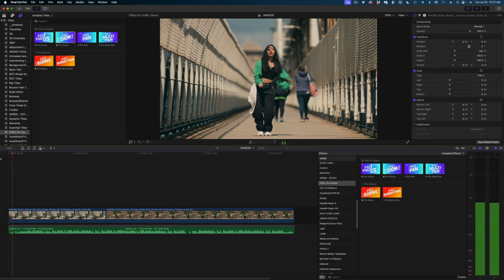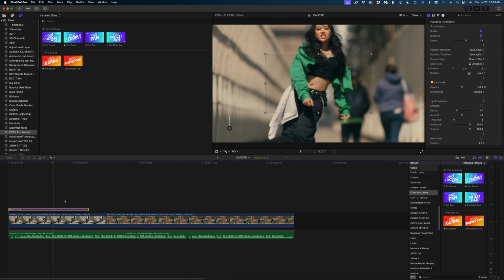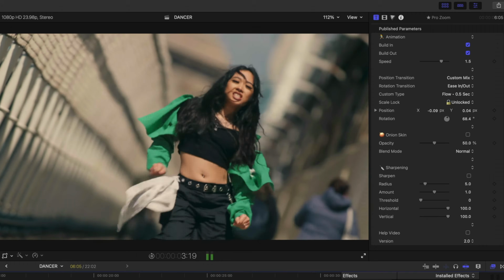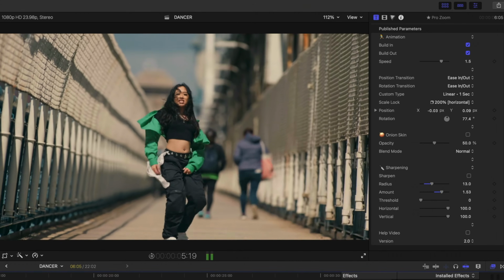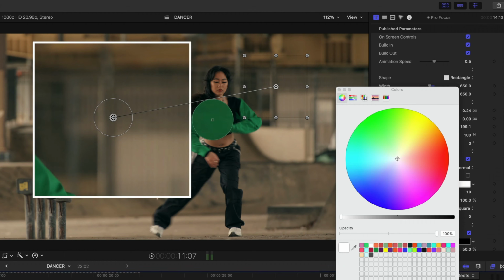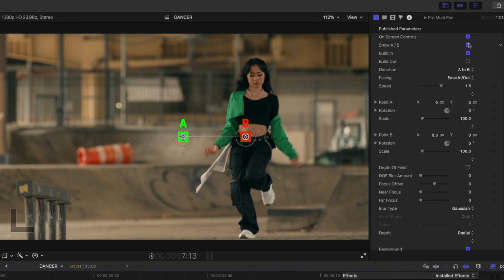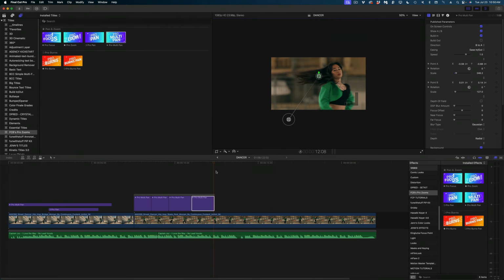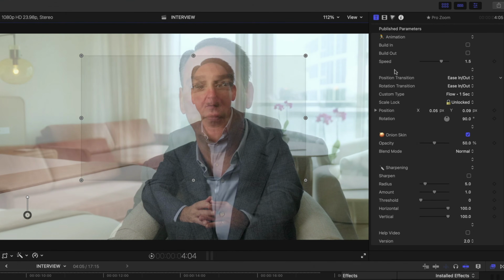I Tried the Final Cut Bro's Plugins.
Today I'm trying out the Dylan Bates's plugins Pro Zooms 2!  I'll show you how The Final Cut Bro's zoom effects work and how I recommend you use them.